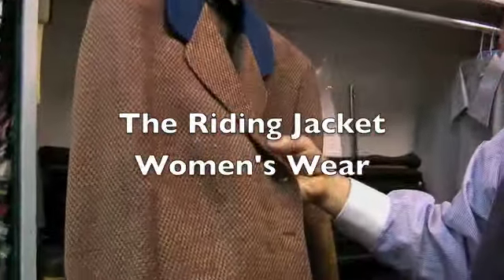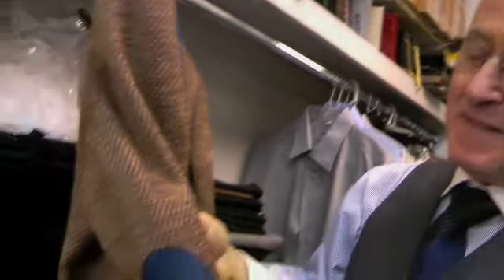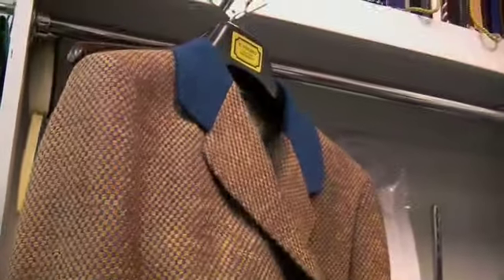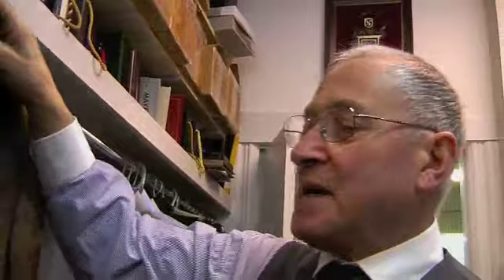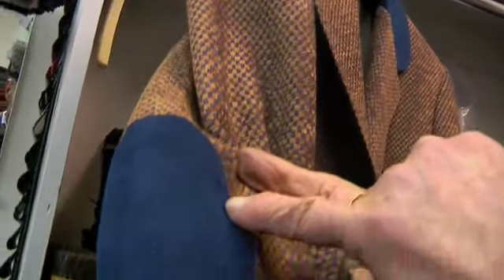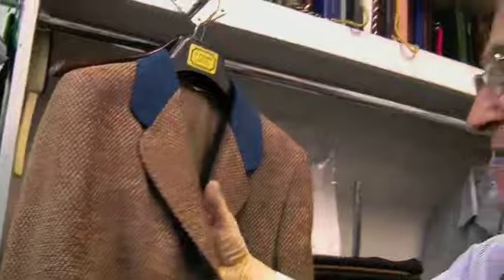The Riding Jacket